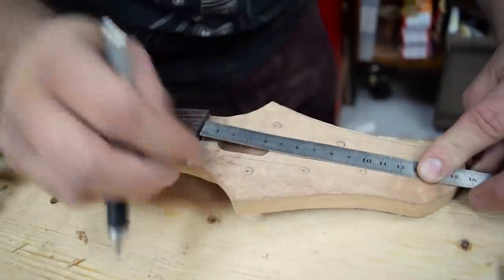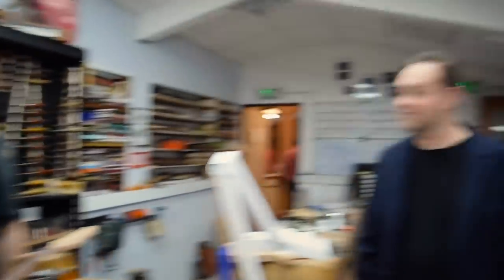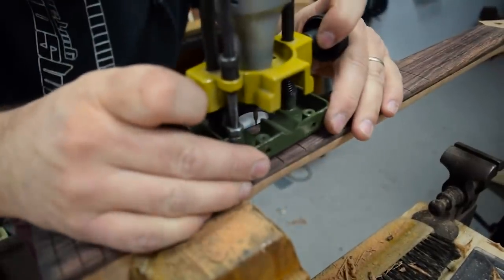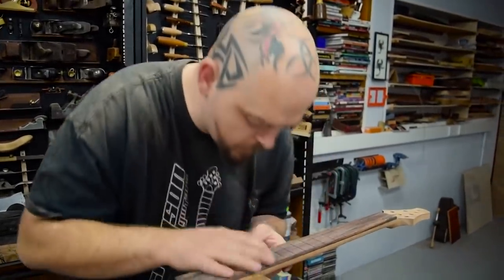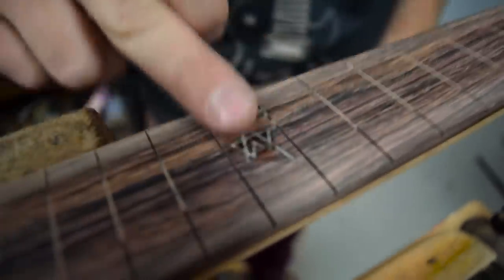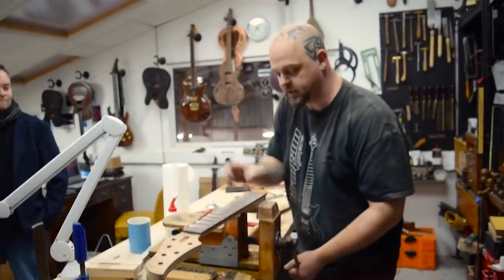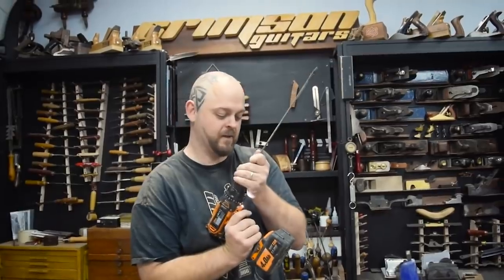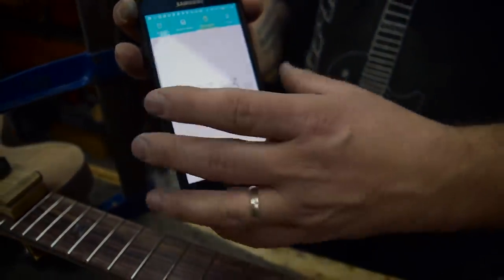Ep 4 of 5 - The Re- Edit of the 9 Hour Guitar Challenge! How to Make a Custom Guitar in 9 Hours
We are revisiting the 9 Hour Build, where Ben Crowe, our Master Luthier, challenged himself,
( he just won't learn!) to build a guitar in just 9 hours, over one day, with no breaks.

The original series was filmed and edited as close to live as possible which made for rather boring viewing, this edit, we hope, will prove to be both entertaining and educational.

In this episode, Ben hastens to pull the elements together. Sanding, fretting, side dots, the nut, oh, and better glue in that neck!

            Chapters
0:00    Introduction
0:51    About 4 hrs left - tuning holes and checking the radius
1:40    Working on the neck and fretboard
4:47    12th fret inlay - greatly modified! (Using Crimson Guitar Inlay Powder)
7:20    Putting in the frets
8:49    Routing the neck pocket  and finessing the neck
10:04  Fine sanding
11:06  Gluing in the neck (2.5 hrs left)
11:52  Sanding the headstock
12:29  Side dots and nut
15:02  Truss rod access
16:40  Conclusion